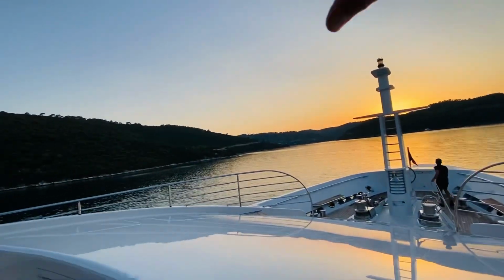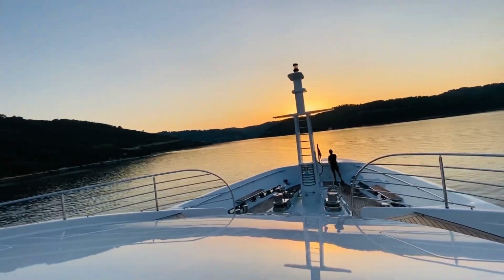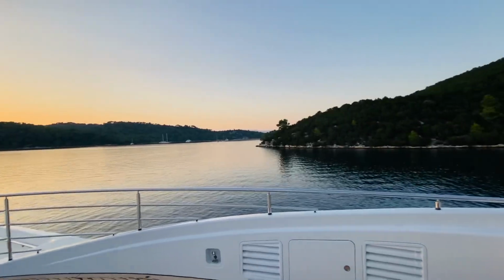National Park Mljet … Croatia 🇭🇷 … ❤️ … Medjugorie